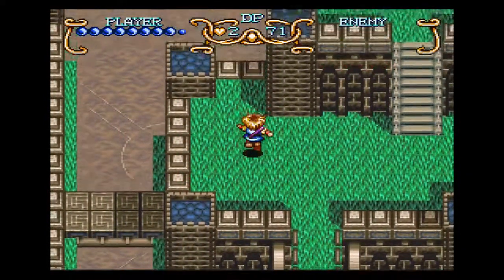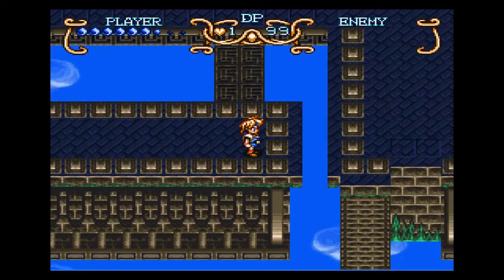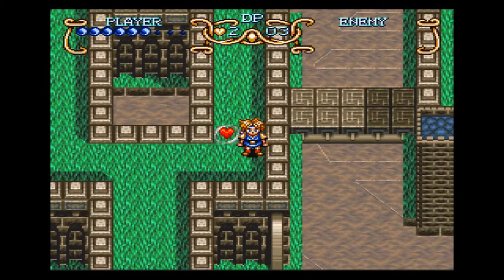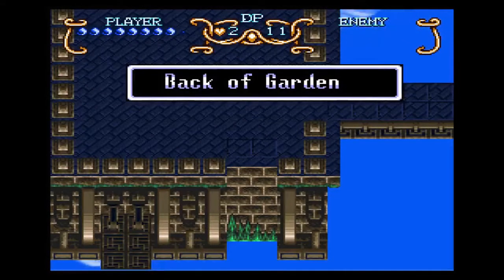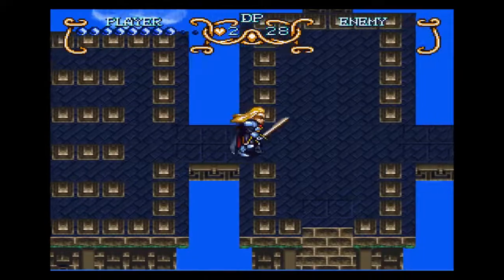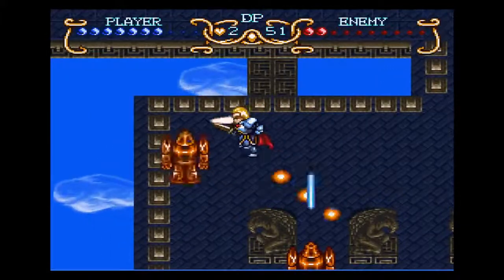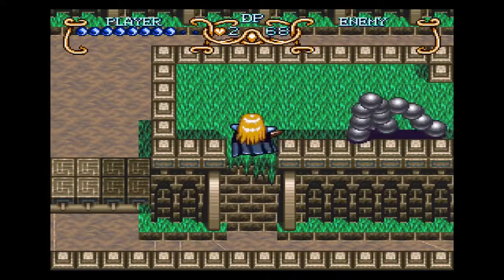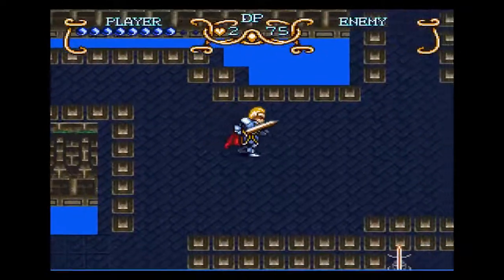Illusion of Gaia | Sky Garden - Part 12 - Play with Dave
If it's the same item, do you have to keep telling me dramatically that I found it?